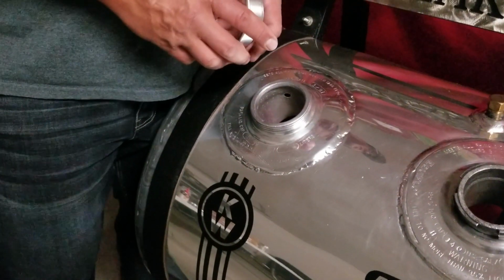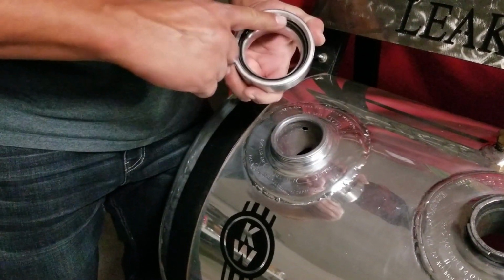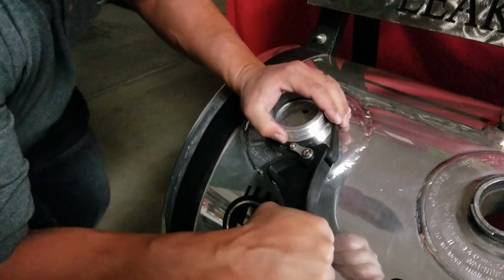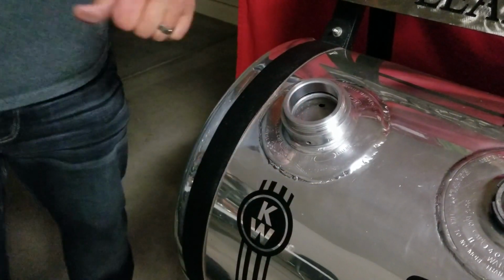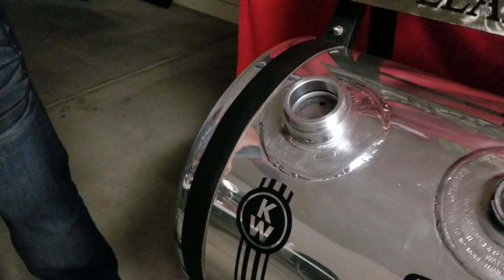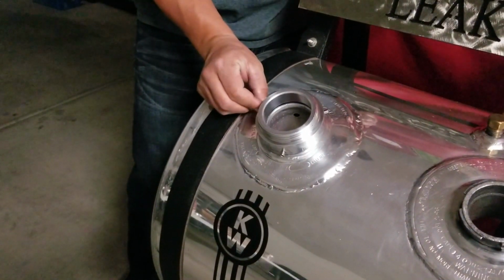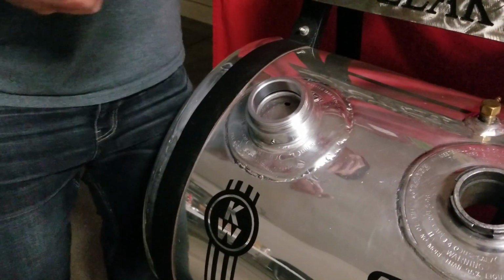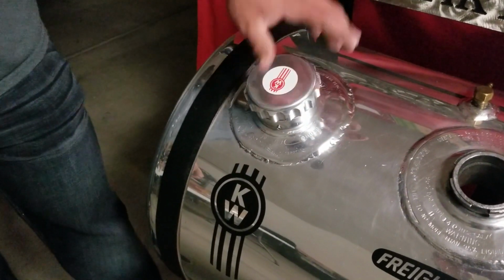How to Install the Leak Defender® on Kenworth Trucks & Stop Fuel Cap Leaks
How to Easily & Quickly Install the Leak Defender®, a Fuel Neck Replacement System, which Stops Fuel Cap Leaks on Kenworth Trucks...100% Money-Back Guaranteed!

🛑 Stop Fuel Cap Leaks 💧Keep Your Tank Clean
🛠️ Fast & Easy Install 💵 Save on Repair Costs

⭐⭐⭐⭐⭐RATED 4.9 STARS

Don't Take Our Word for It, See What Our Customers Say ➜

🛡 Buy Risk-Free w/ 100% Money-Back Guarantee
📬 Sign Up for Our Newsletter & SAVE
📦 FREE & Easy Return Shipping

SPECS

FITMENT: All Kenworth Models
TOTAL HEIGHT W/ CAP: 2"
CAP DIAMETER: 4.25"
MATERIAL: Billet Aluminum

WHOLESALE

Are You a Distributor Wholesaler or Retailer Looking to Add New, Innovative HeavyDutyTruckParts to Your Line Up?